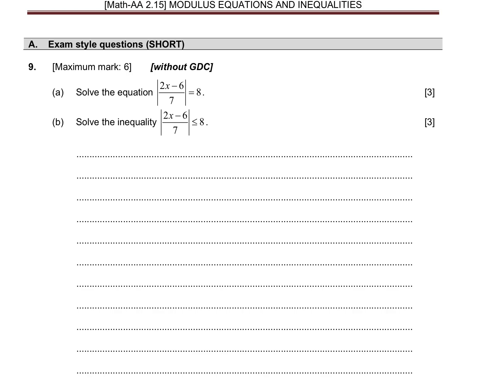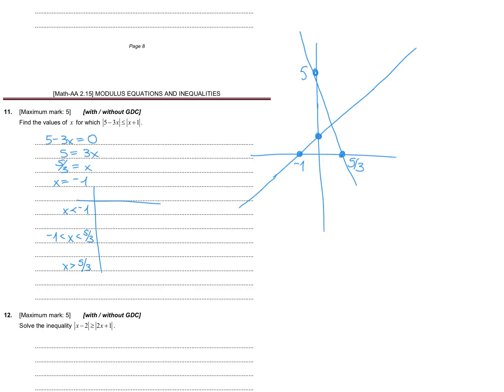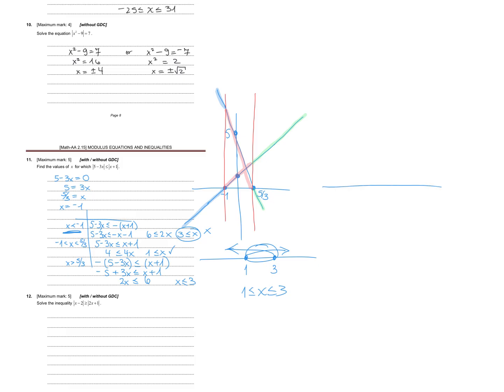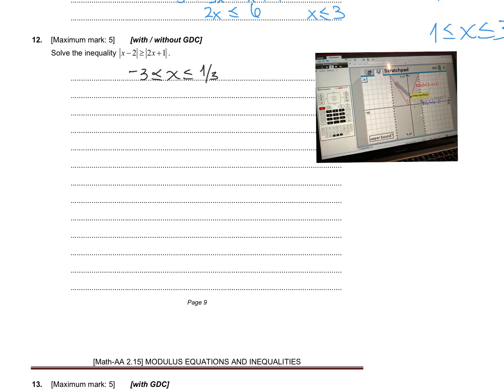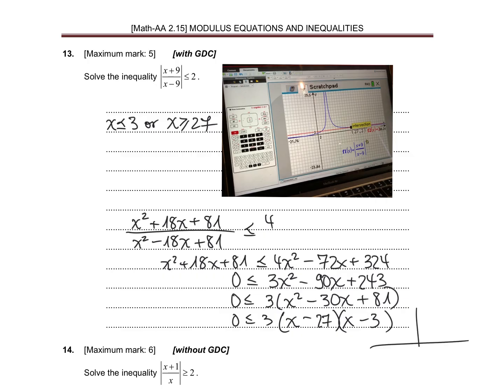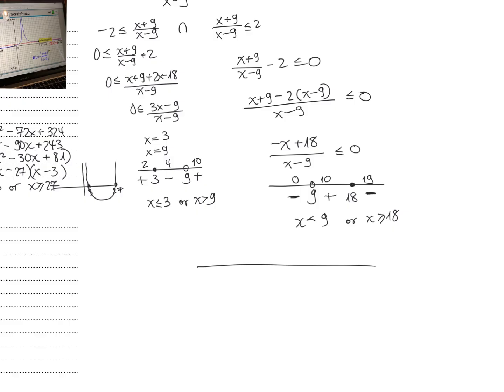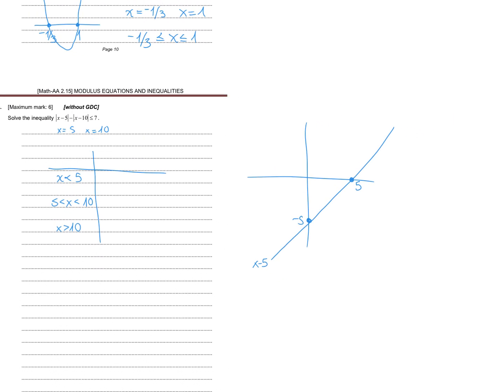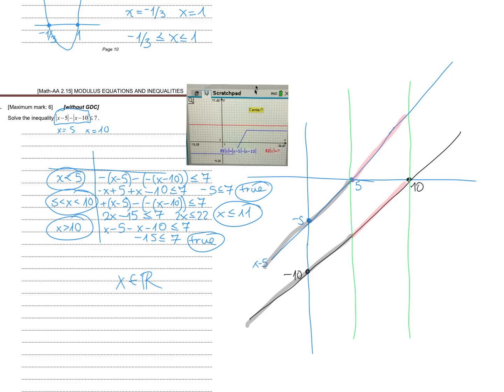Modulus equations and inequalities